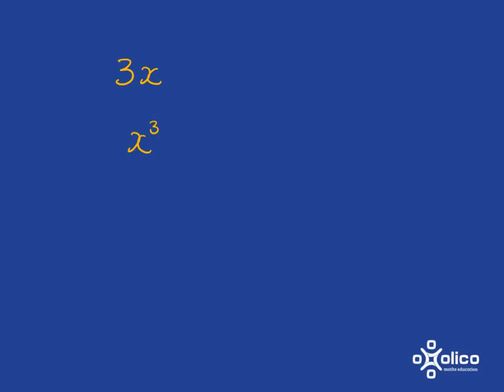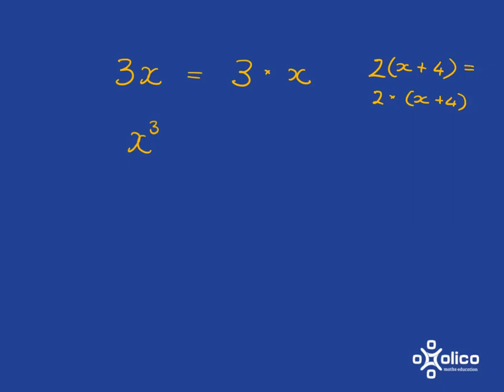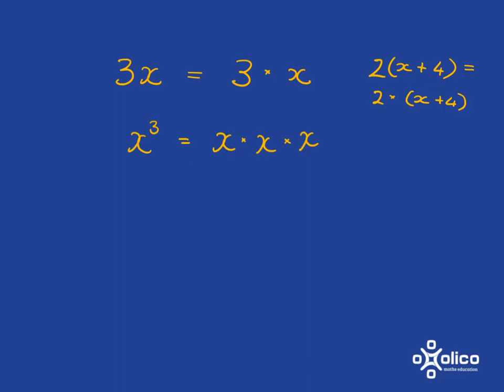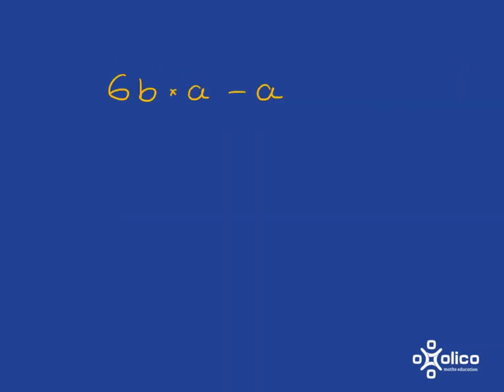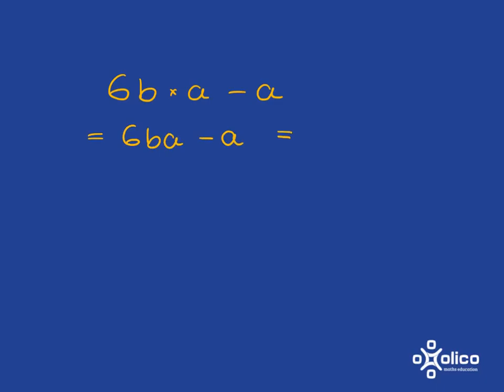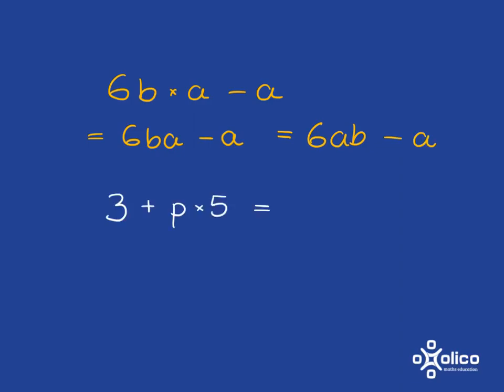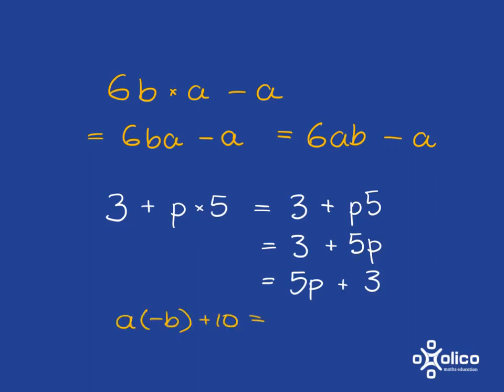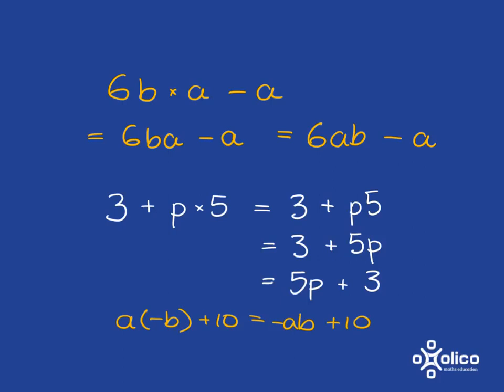Gr 8 Algebra 2a: Write in Algebraic Language